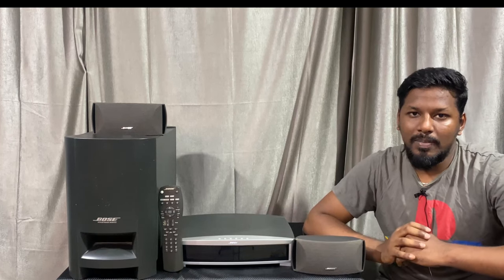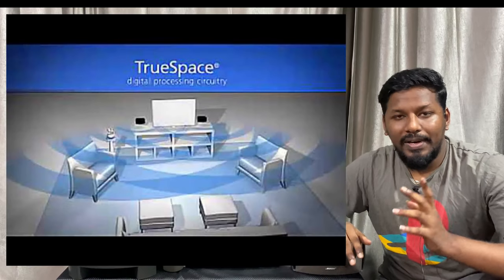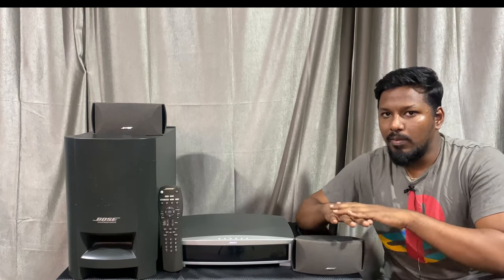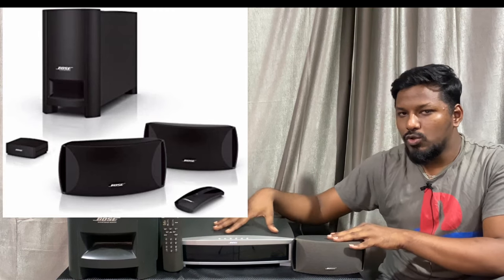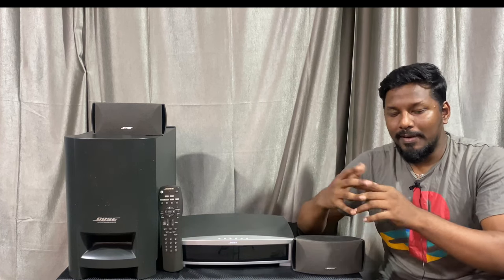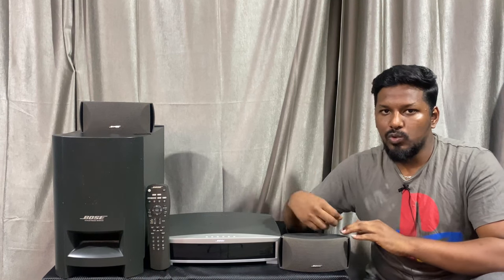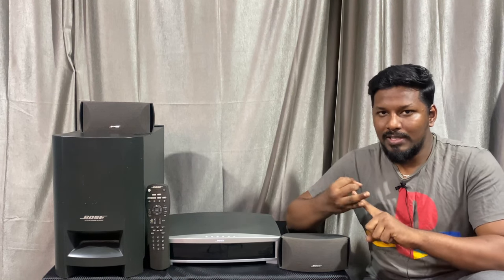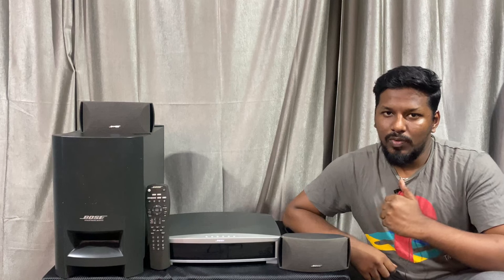Bose 321 home theater system @ low price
Gopi

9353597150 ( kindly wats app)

All Over India Delivery Avaliable.

Bose321series2 -22000rs
Bose cenimate-17500

Portronics Auto 14 2-in-1 Bluetooth Transmitter & Receiver Adaptor (Black)

Logitech 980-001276 Bluetooth Audio Receiver with USB (Black)

Bose,Sennheiser,Sony,Philips.Dynaudio.Klipsch.Bowers & Wilkins.Harman kardon.Yamaha,Pioneer,Bang & Olufsen,Definitive Technology
,Altec Lansing,Martin Logan,KEF,Polk,Paradigm,Dolby,Jamo,Q Acoustics,Fyne,Wharfedale,Spendor,Dali,panasonic,Mark Levinson,Naim,Mcintosh,Marantz
,Martin Logan,B&W,B&O,LINN,Monitor Audio
Zu Audio,ZR Speaker Lab,Yorkville Sound,YG Acoustics,X-Mini,Wilson Benesch,Wilson Audio,Wharfedale,Weltron,W-KING,Vtin,Void,VocoPro,Viscount
,Vifa,Veritone Minimum Phase Speakers,Velodyne,Vandersteen,Ultimate Ears,Tribit,Triangle,Totem Acoustic,Toshiba,Toro Tech,TOA,Thonet And Vander,
Thiel Audio,Theater Solutions,Teufel,Telefunken,Telavox,Technics,Technical Pro,TEAC Corporation,TC-Helicon,Tannoy,Taga Harmony,TAD (Technical Audio Devices),
Swan/HiVi,SVS,Sunfire,Sundown Audio,Subwoofer Pros Trans Audio Group,Studiomaster,Strauss Elektroakustik,Steinway Lyngdorf,Spendor,
Speco,SpeakerCraft,Soundstream,Soundcore,Sound-Craft,Sonus Faber,Sonos,Sonodyne,Snell Acoustics,SMS Audio,Skullcandy,Skar Audio,Sharp Corporation,
SEVIZ,Sennheiser,Seismic Audio Speakers,Sansui,Samson,Russound,Rudy Bozak,Royd Audio,Roland,Roksan. Tamil Scond hand. used speaker AVR Receiver